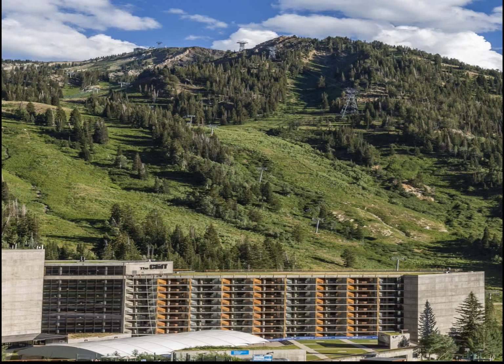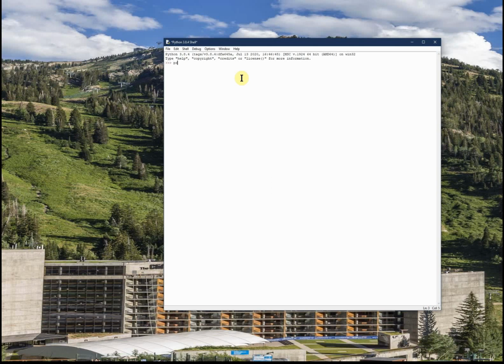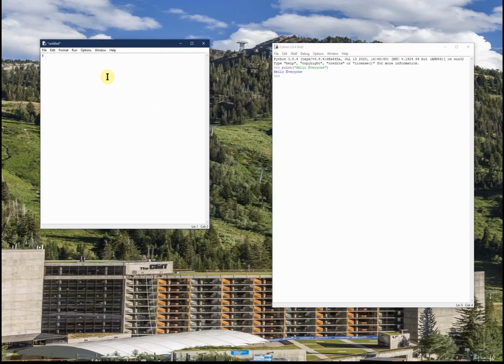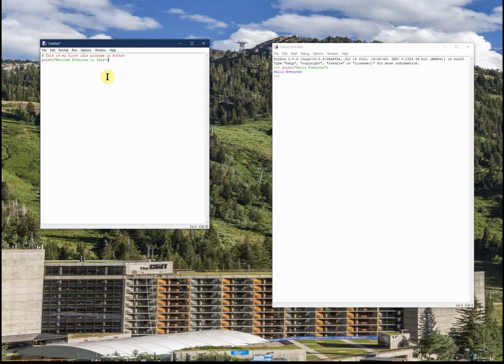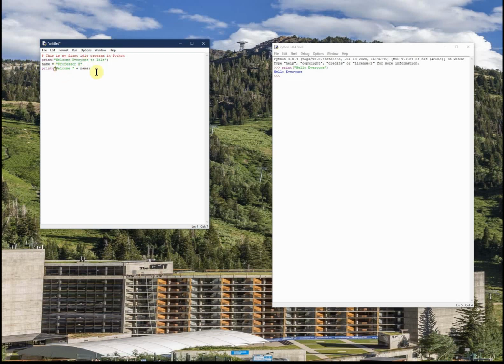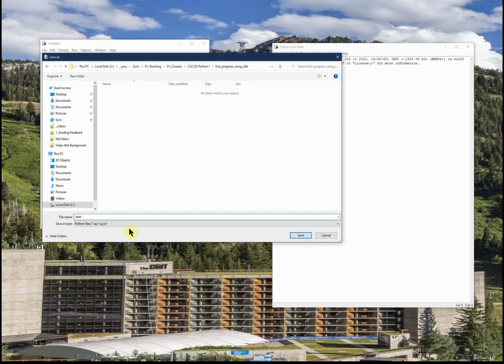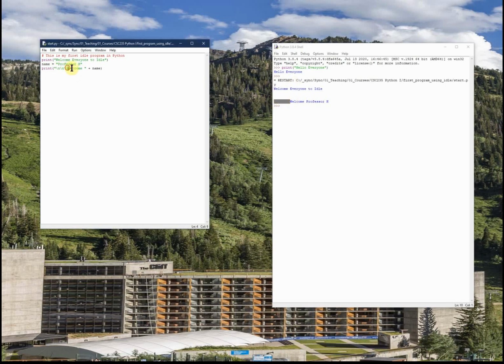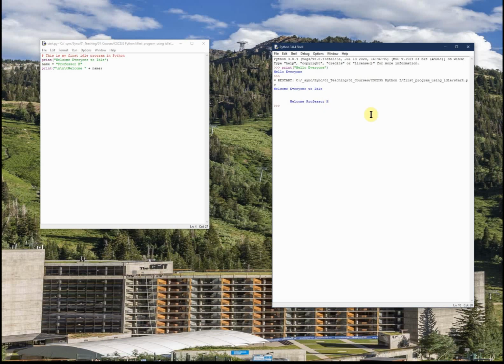First Python program using the Idle editor